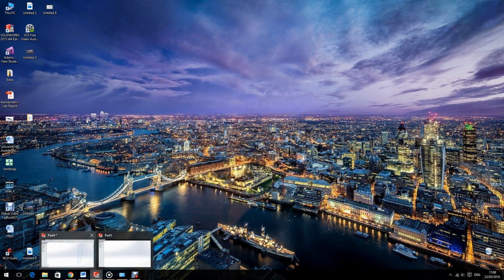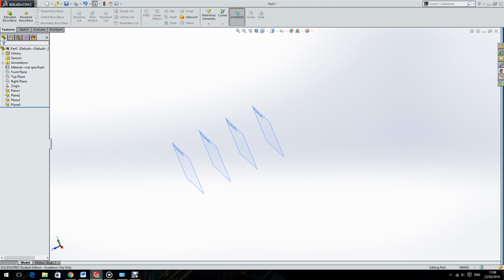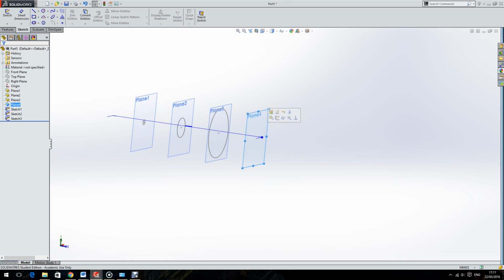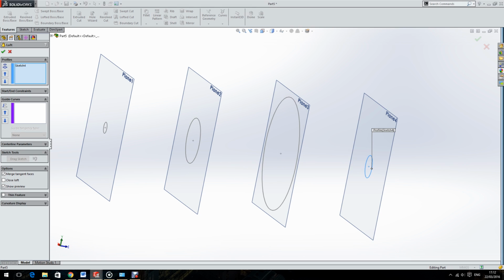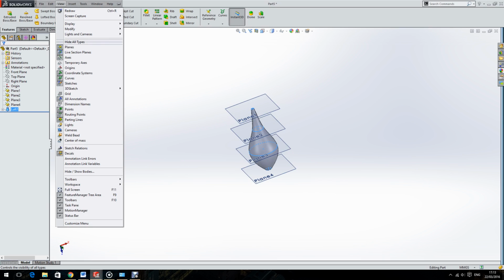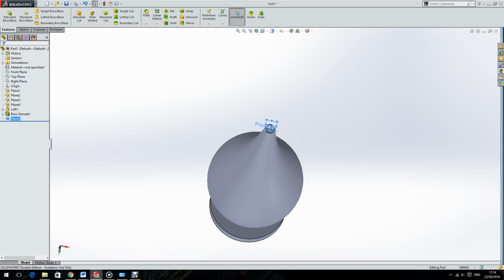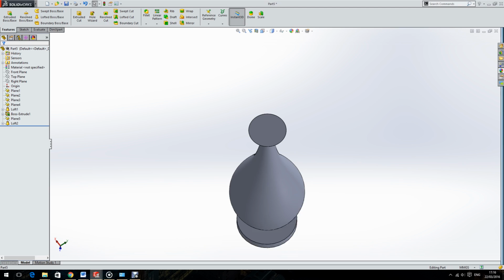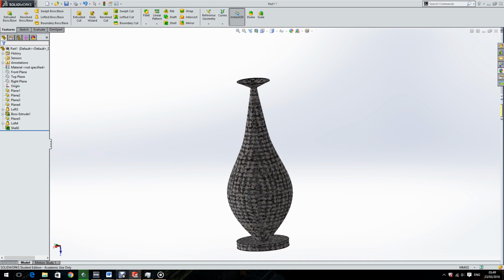Solid works Loft Feature (Basics )